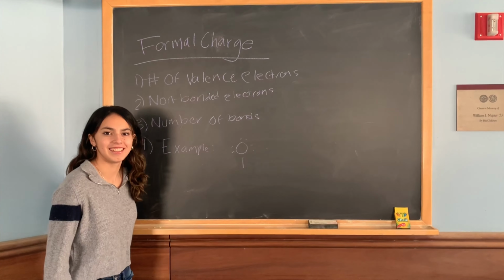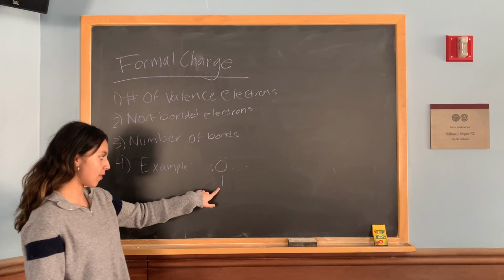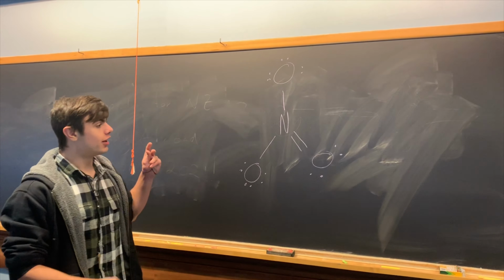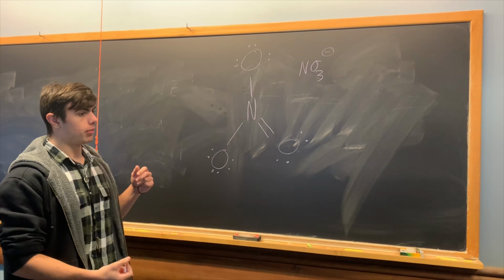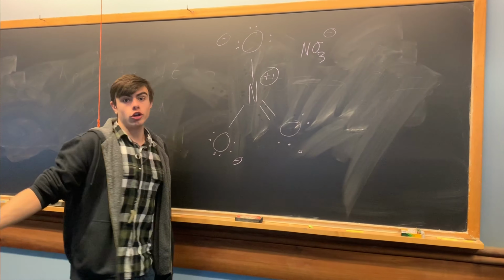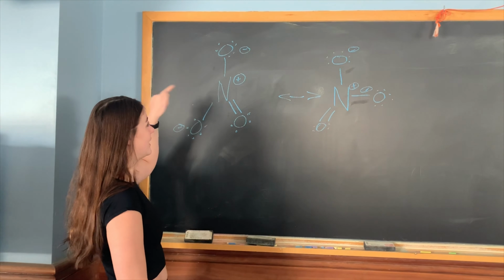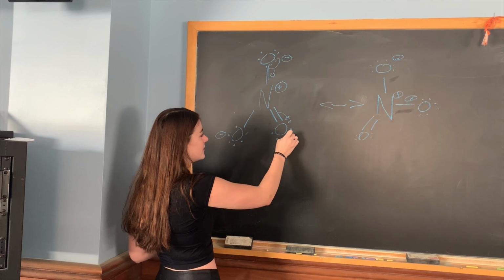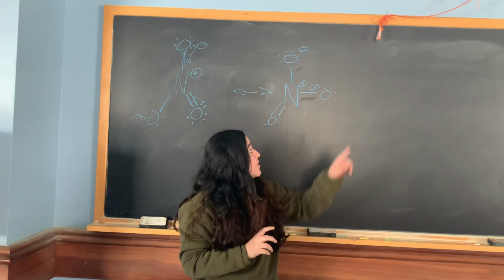Resonance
Video created by the CHEM 110 class (Miller section) at Hobart and William Smith Colleges.